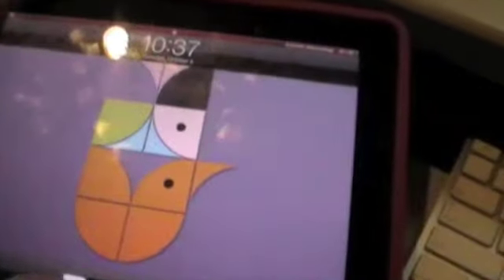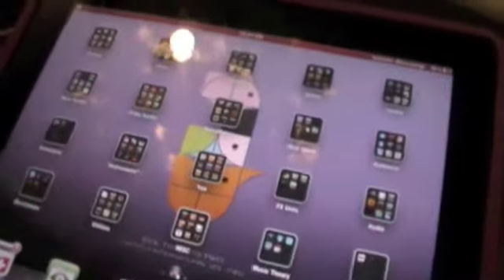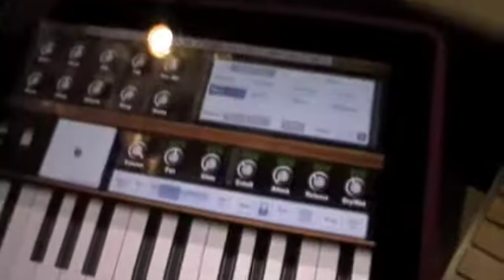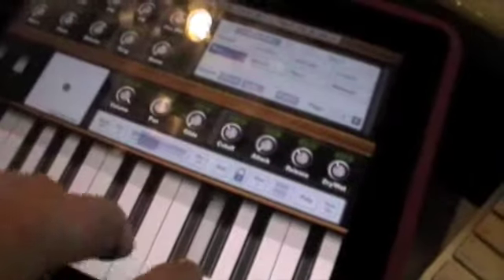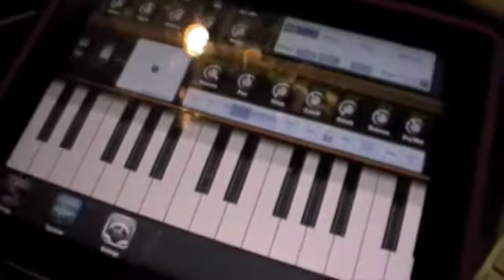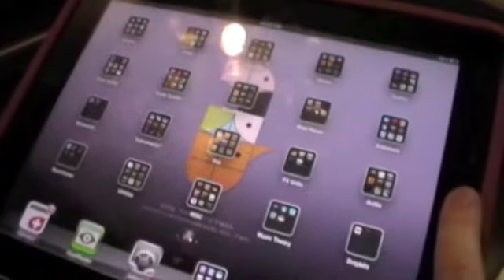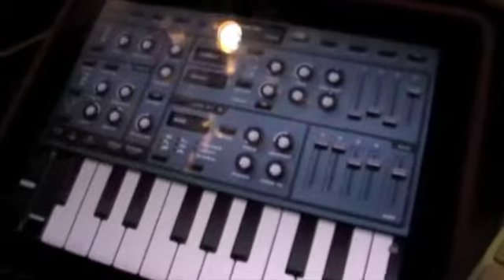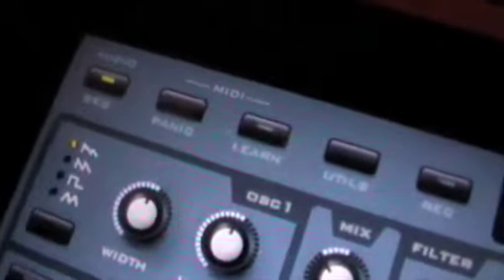VirtualMIDI Multisynth Demo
I was playing around with VirtualMIDI this week and a thought crossed my mind: 'How about controlling two synth apps at once with one controller?' This is the result.